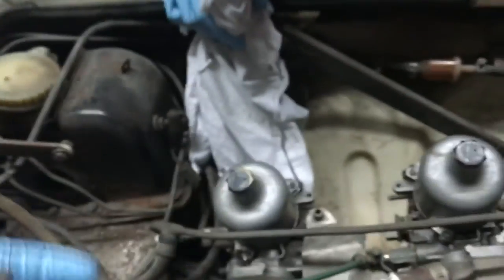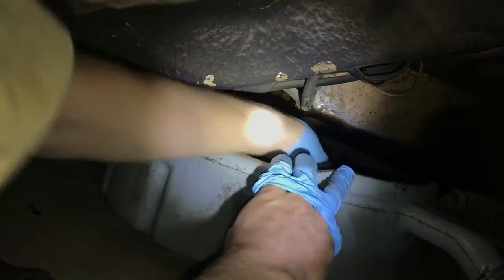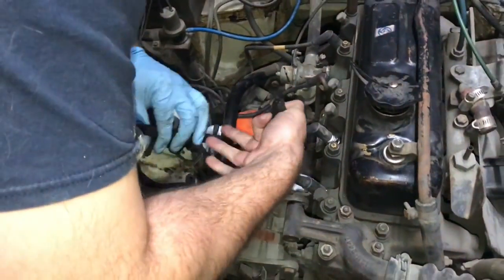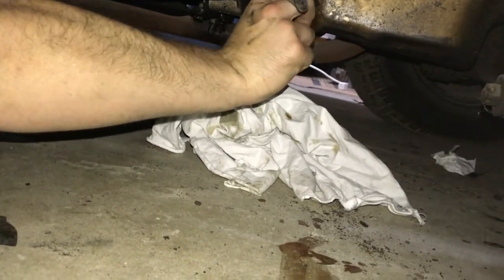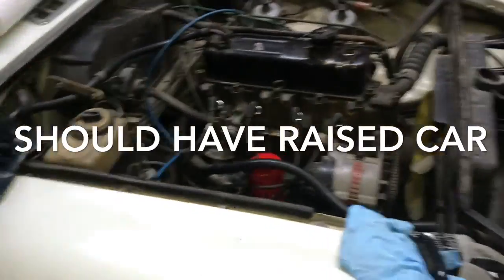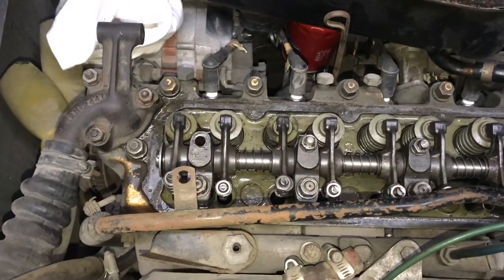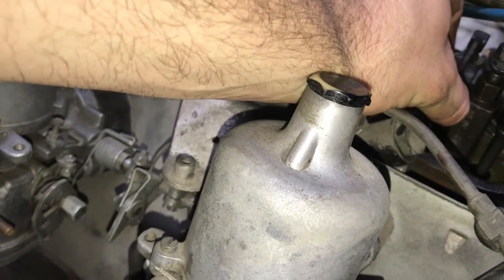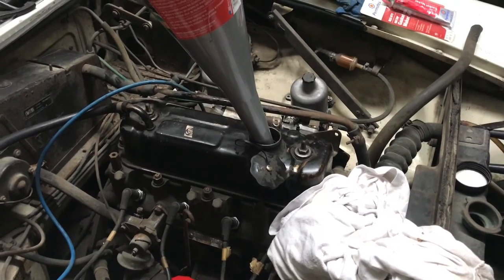How to change oil in1974.5 MG MGB, Oil Filter Replacement, 1st Oil Change in 25+ Years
My brother came over to help me change the oil on the MGB for the first time in over 10 years.  Praying for no sludge and a clean engine.